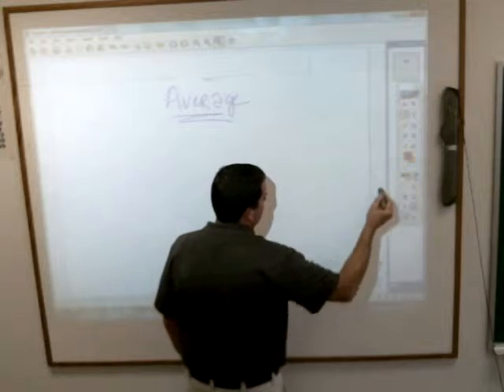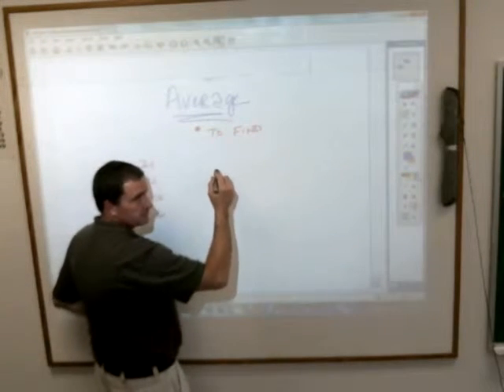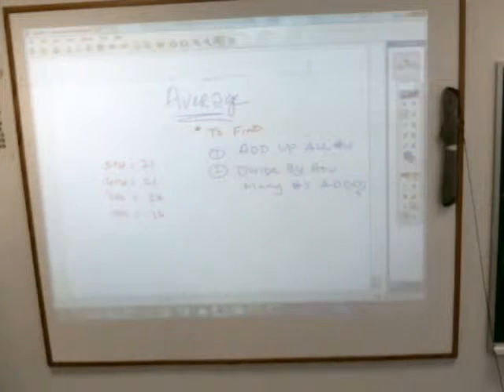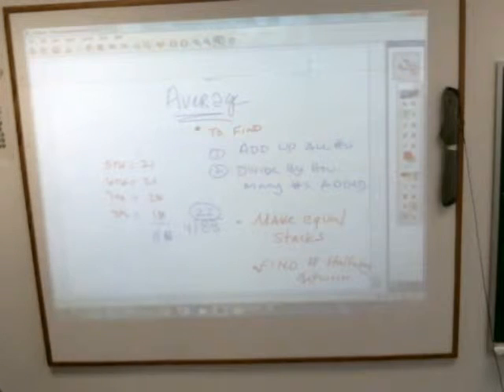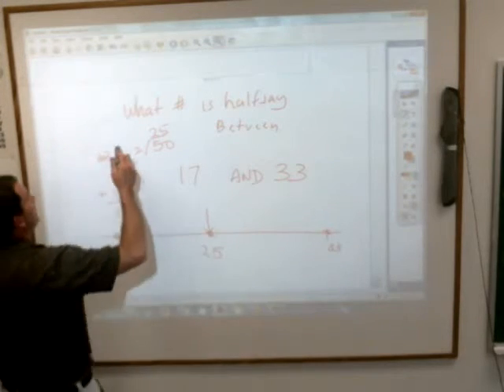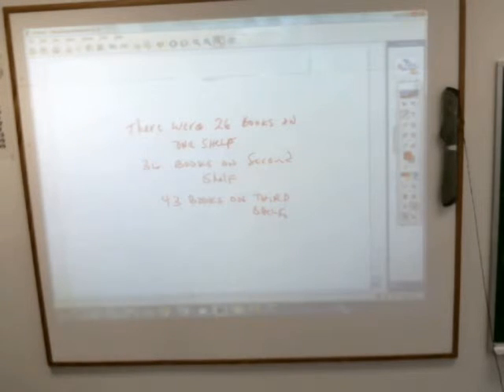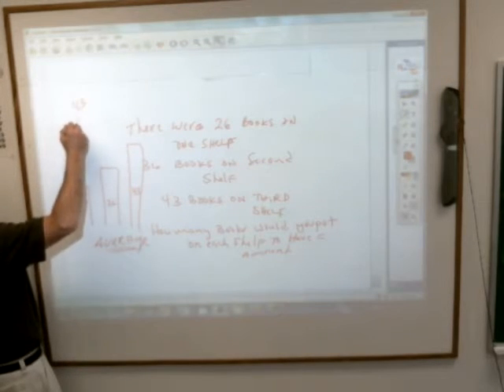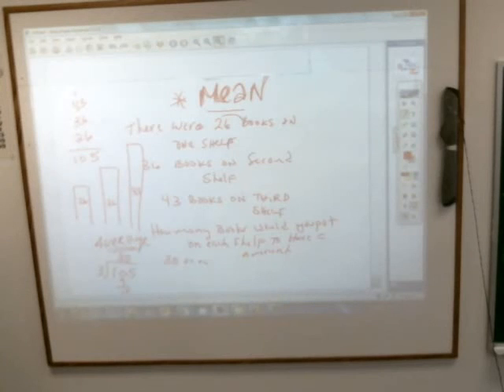6th average 18